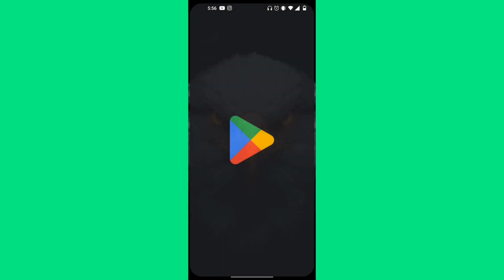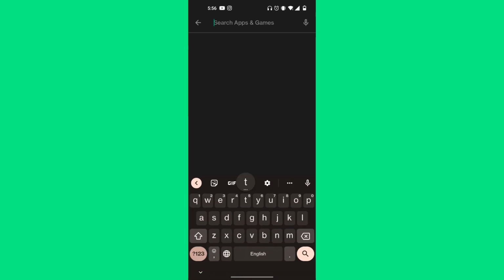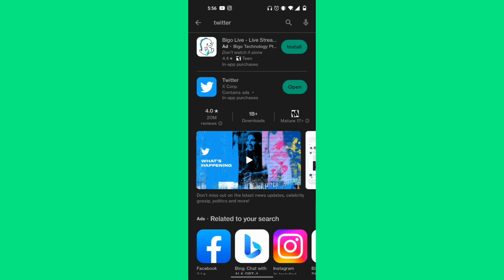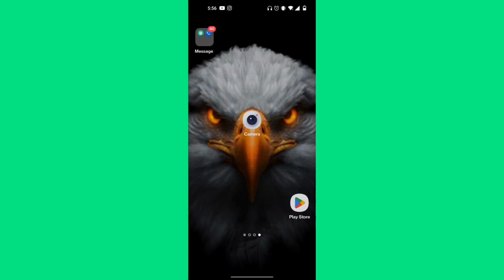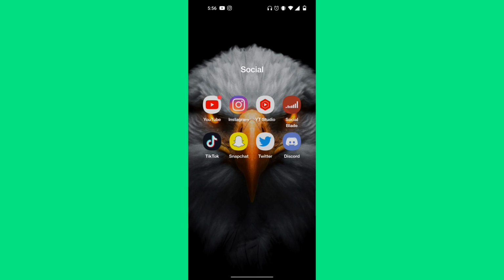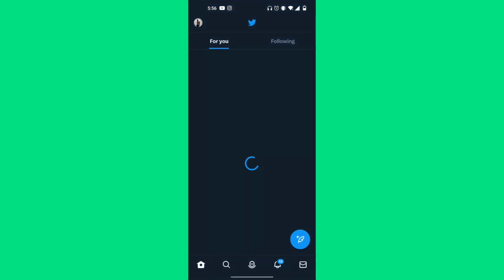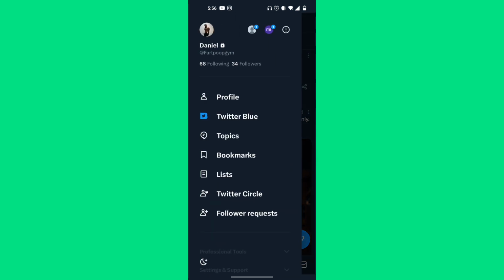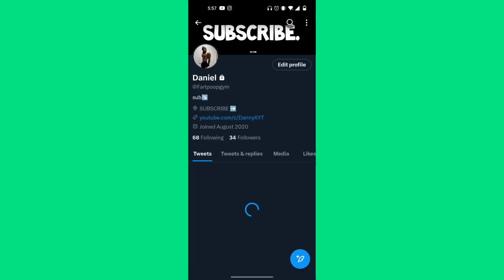HOW TO CHANGE TWITTER USERNAME!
If you're unhappy with your current Twitter username, or just want to try something new, this guide will show you how to change your username!

In this video, I'll show you step-by-step how to change your Twitter username. After watching this video, you'll be able to change your Twitter username in no time!

0:00 intro
0:07 tutorial